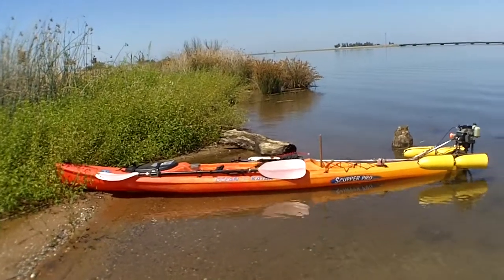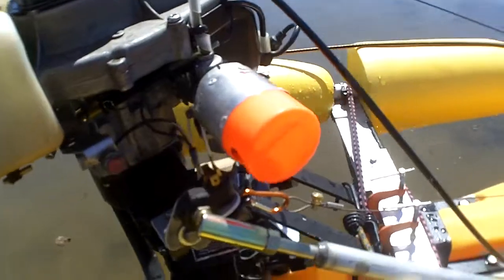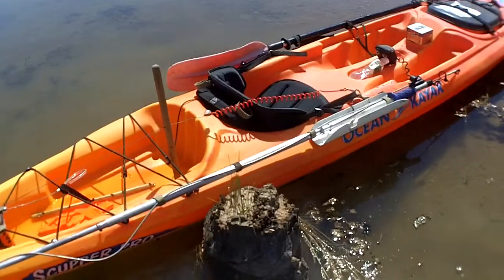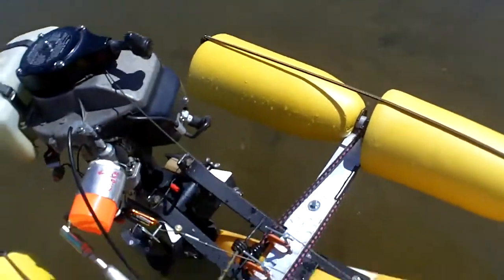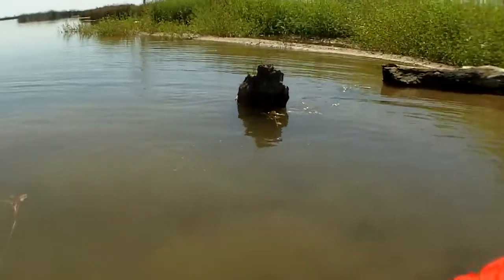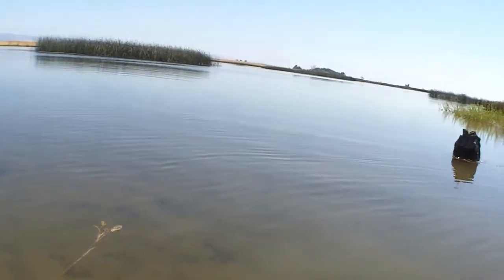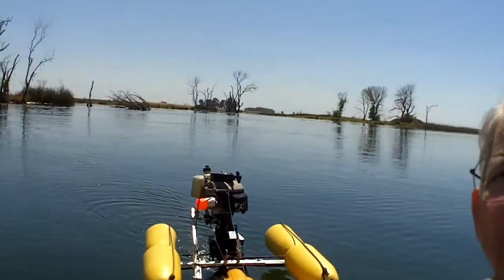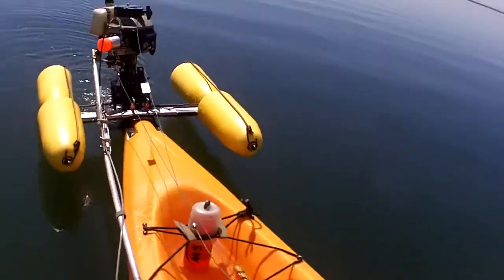motorized kayak, gas powered kayak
Project lists can seem endless, but get to cross another 'want to do' off the list.  Very doable with modest skill and technology, just need to have faith.  Take care and have fun.